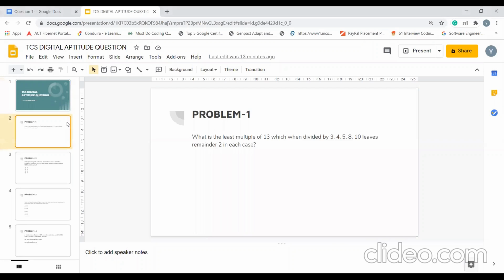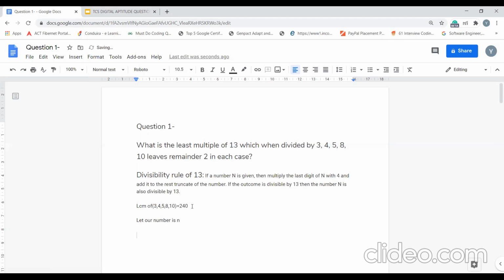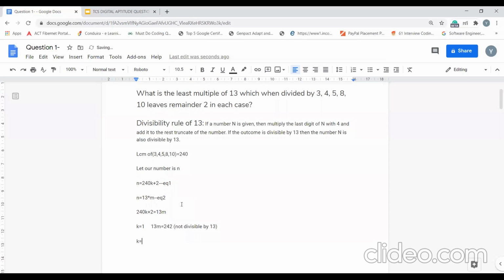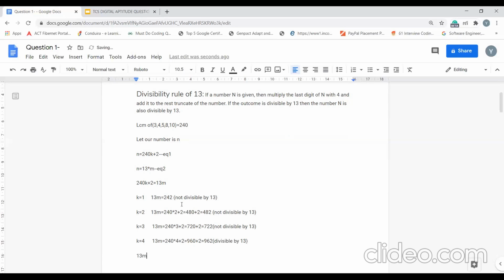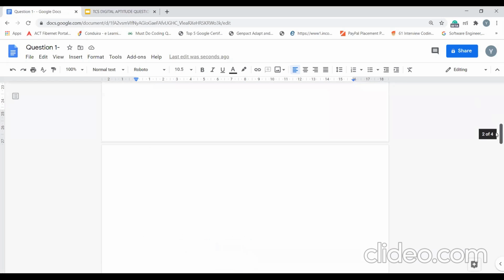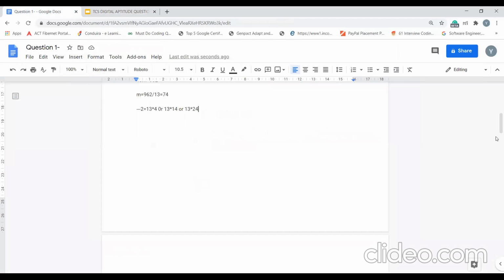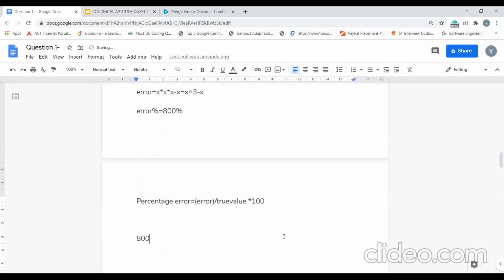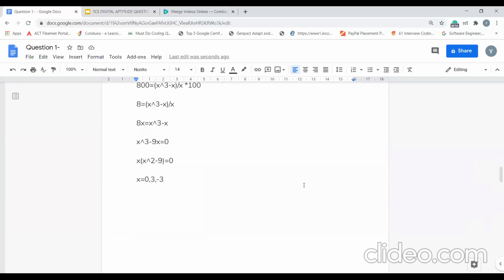TCS DIGITAL 3 OCTOBER APTITUDE QUESTION WITH SOLUTION||TCS NQT PREPARATION